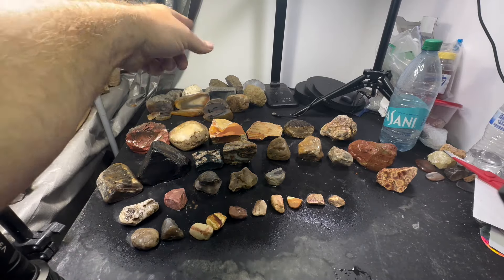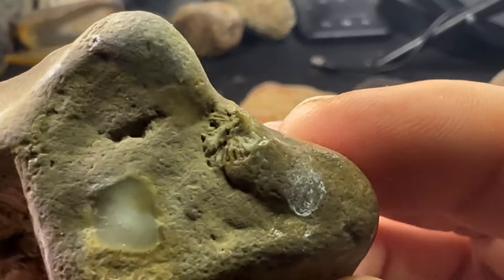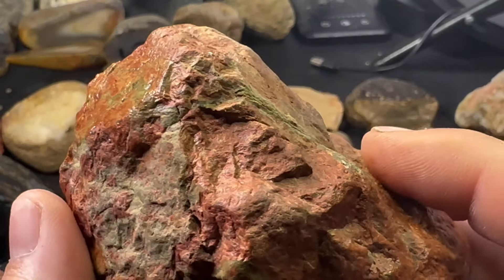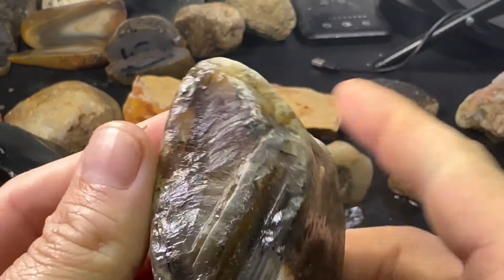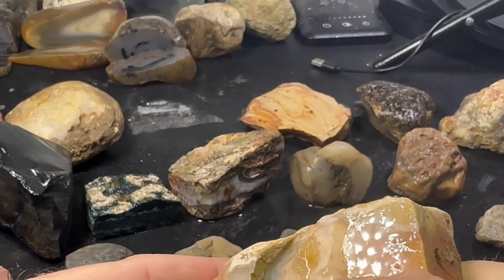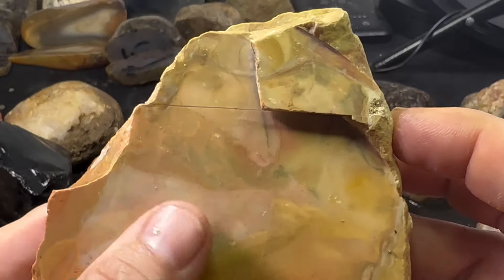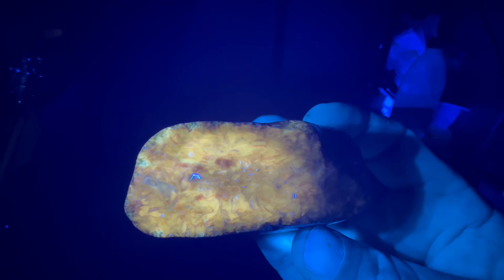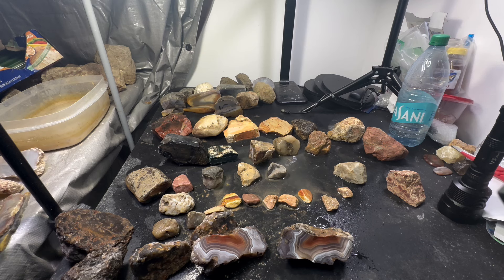Part 3 of the misc bucket.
This is the last group of rocks from the bucket of miscellaneous rocks Jackie brought me. Again, let us know if there’s something you know that I didn’t. We do appreciate all comments even if you don’t know what these are either.